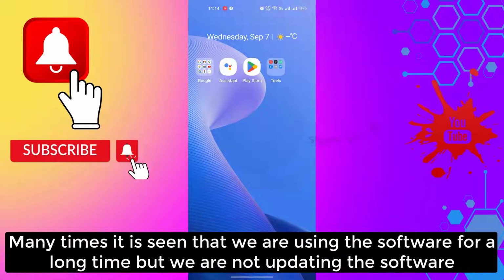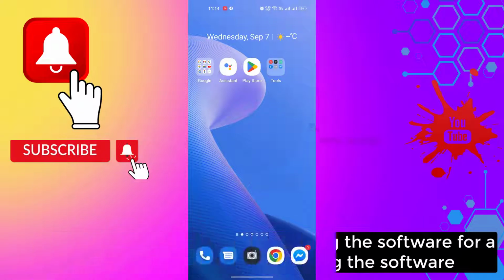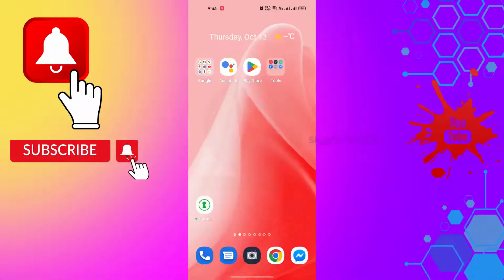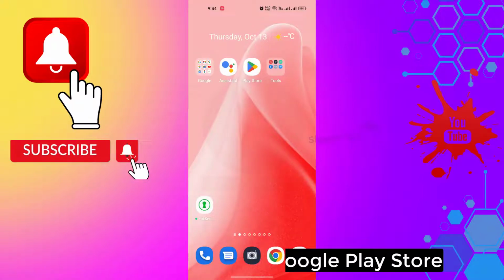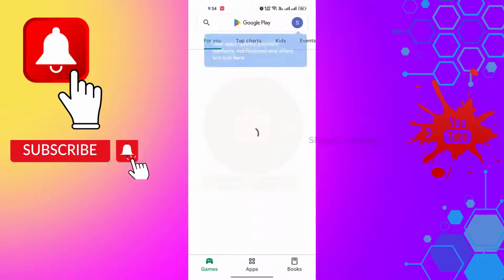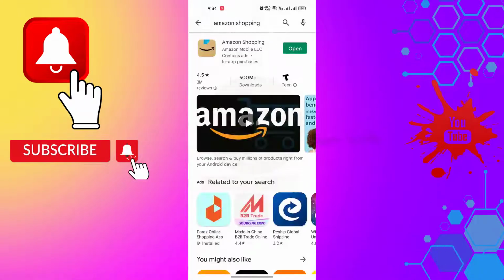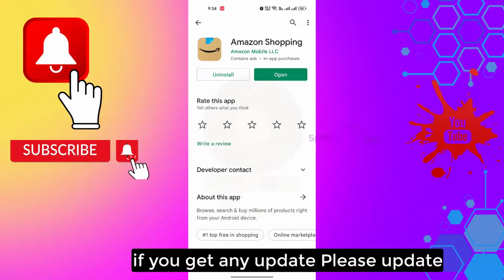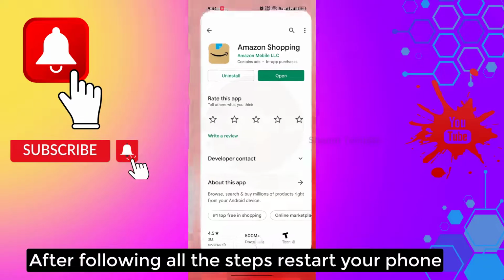How To Fix Unfortunately Amazon Shopping App Stopped Error Android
How To Fix Unfortunately Amazon Shopping App Stopped Error Android.Amazon Shopping offers app-only benefits to help make shopping on Amazon faster and easier than shopping on your desktop.
Never miss a delivery.Get real-time tracking and delivery notifications so you know where your package is and when it arrives.Know exactly what you’re purchasing.Full 360° product view lets you see items from every angle. “View in you room” makes sure it fits by using your phone’s camera and VR so you can see it in your space.We’ll notify you when items go on sale.Just tap the heart icon to save items to Your Lists and we’ll alert you of price drops so you don’t miss a deal.
Never forget your password.Save time by staying securely signed in. If you prefer to sign out, use facial or fingerprint identification to sign back in.